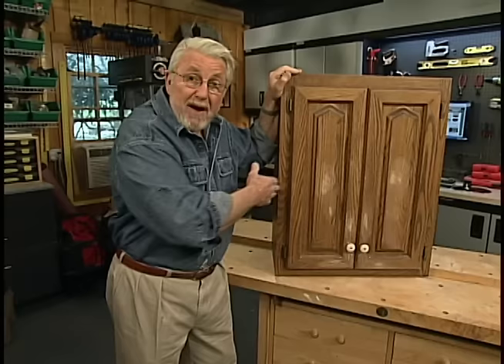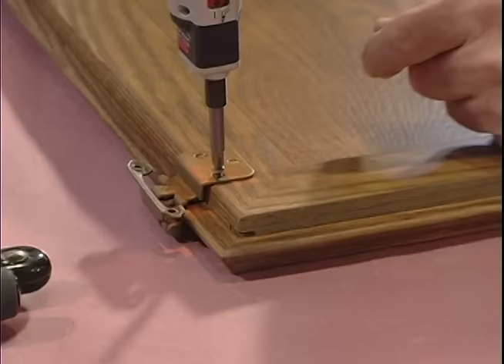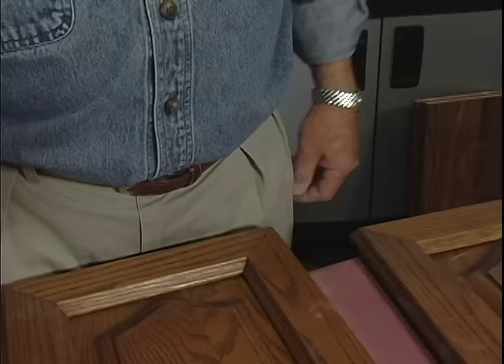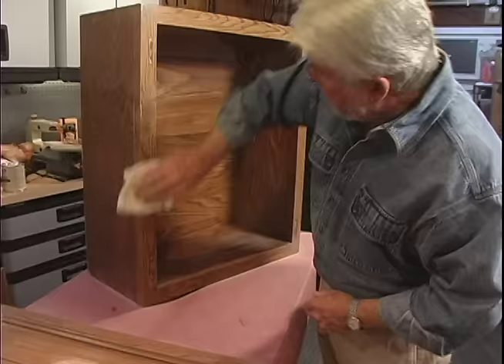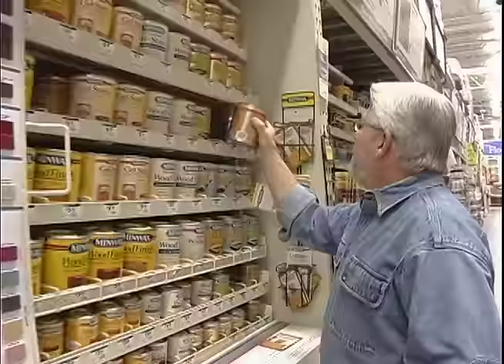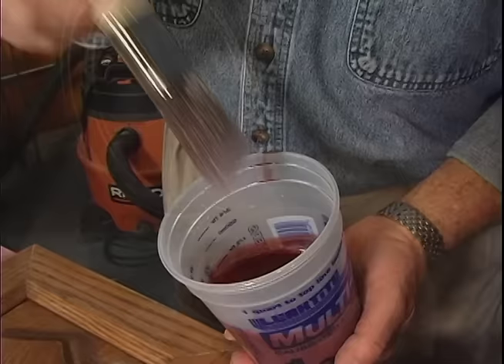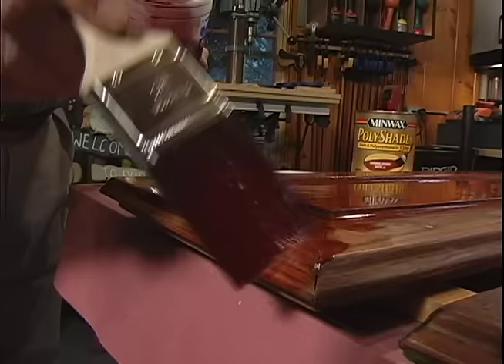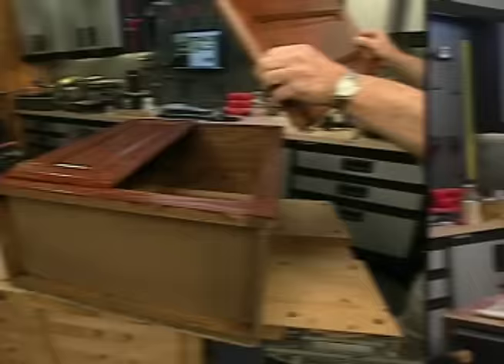Refinish Kitchen Cabinets Without Stripping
Watch Ron's easy to follow instructions on how to refinish a cabinet

If the kitchen is the most-used room in the house, then you can probably say that the kitchen cabinet is the most-used thing in that room. With time and repeated cleanings, they can end up looking pretty shabby.

 Improvement Online With Ron Hazelton